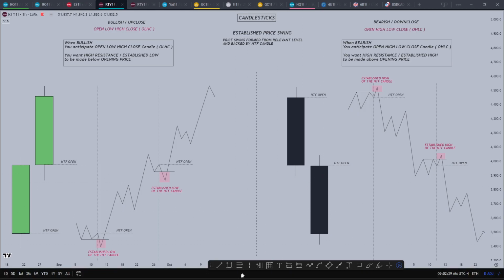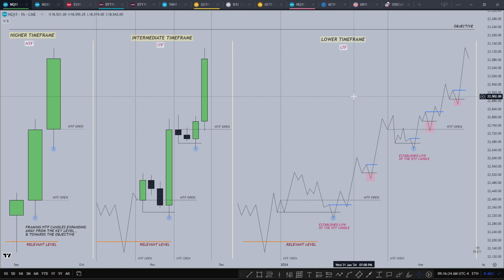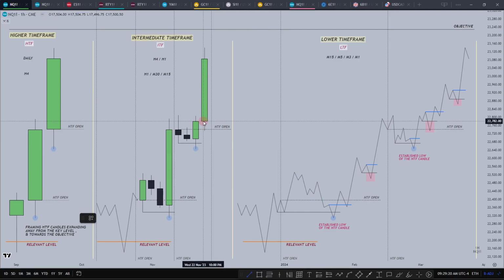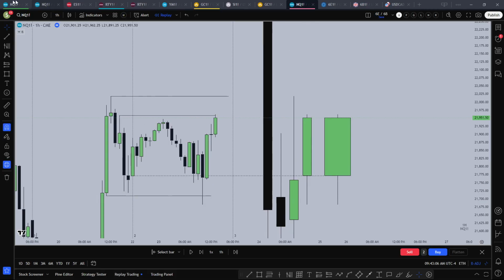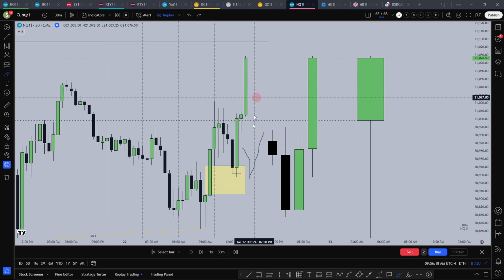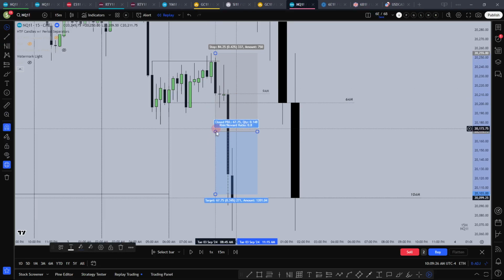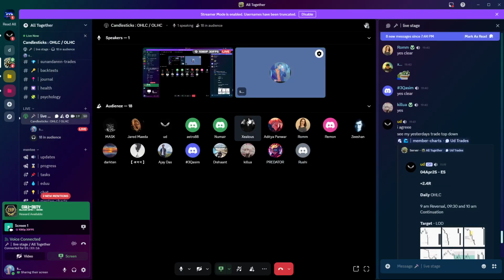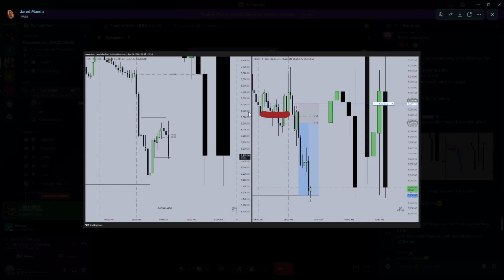Candlesticks : OHLC / OLHC︱The Holy Grail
Understanding how Candlesticks form , and hence aiding our trading